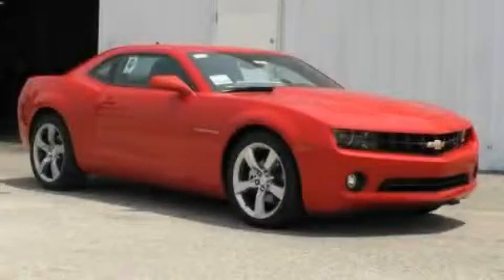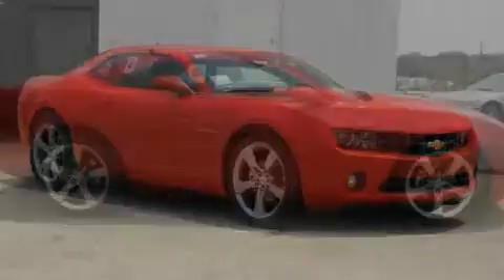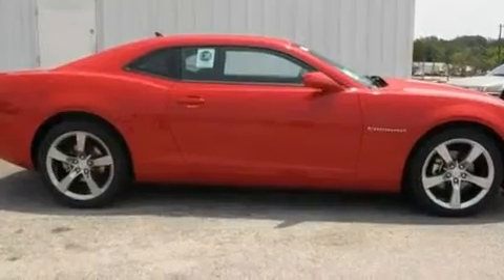2011 Chevrolet Camaro Gainesville GA 30501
Year : 2011
 Make : Chevrolet
 Model : Camaro
 Engine : Gas V6 3.6L/217

 Exterior : Victory Red

 Interior : Black
 HARDY CHEVROLET INC
 2115 Browns Bridge Road
 Gainesville , GA 30501
 2011 Chevrolet Camaro Gainesville GA